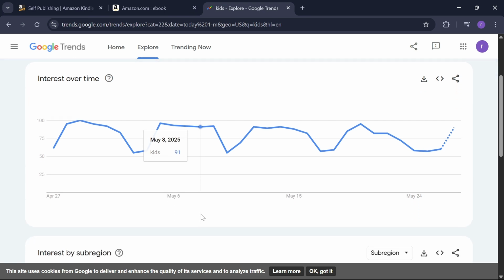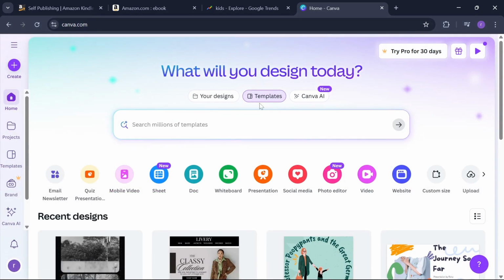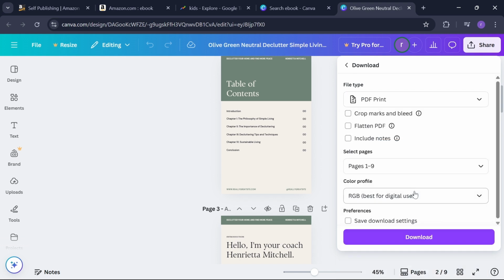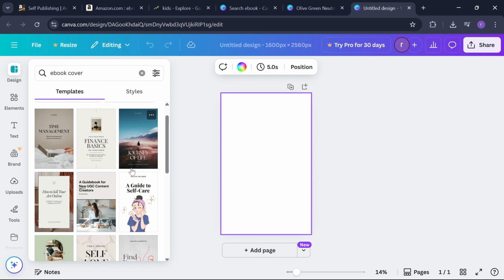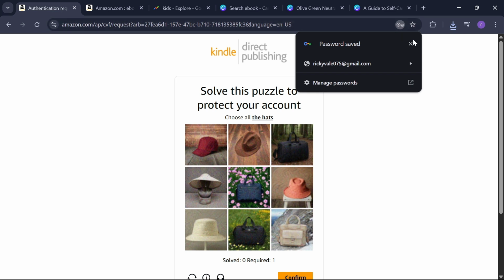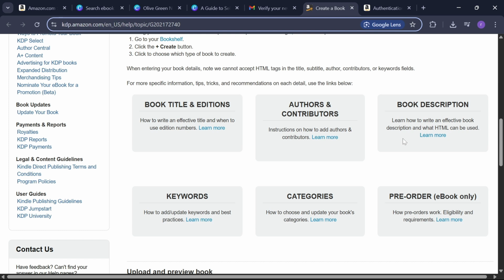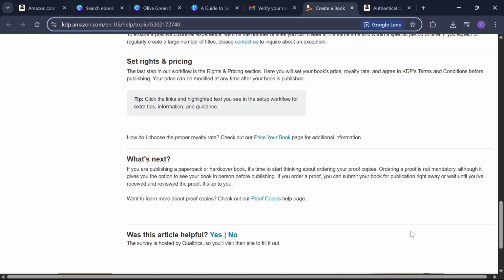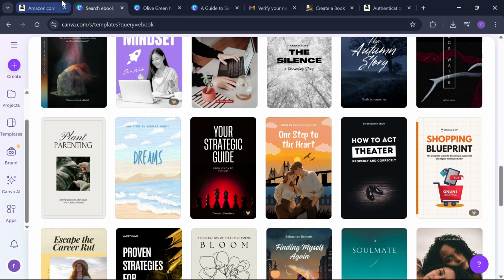How To Create And Sell An Ebook On Amazon - 2025 | Step by Step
In this video, we show you how to create and sell an eBook on Amazon step by step. Learn everything from eBook formatting, using Kindle Direct Publishing (KDP), creating a book cover, choosing the right keywords, and pricing your eBook for success. Whether you're a beginner or aspiring author, this Amazon eBook publishing guide will help you start earning passive income online.